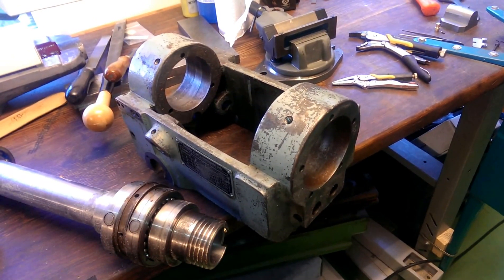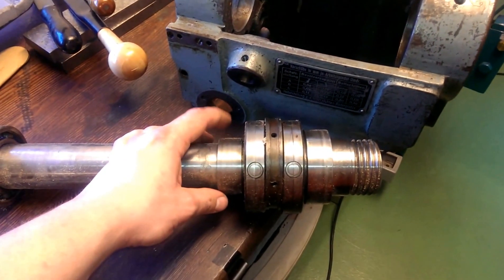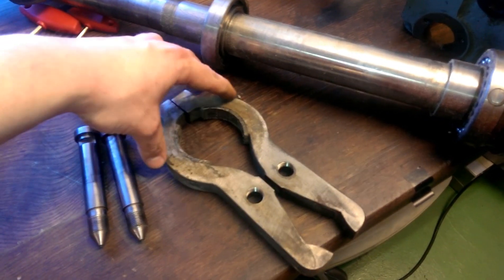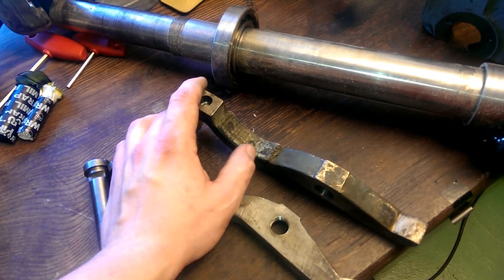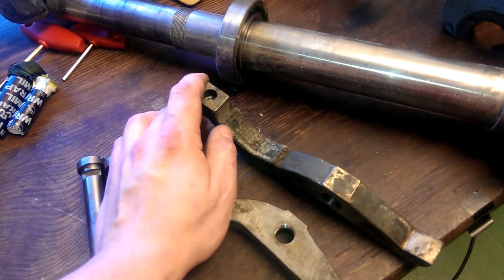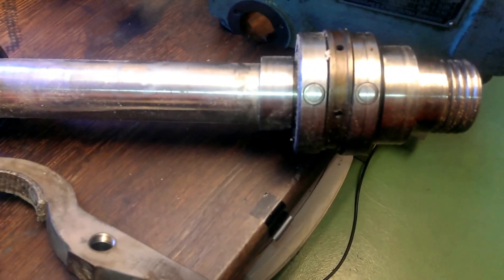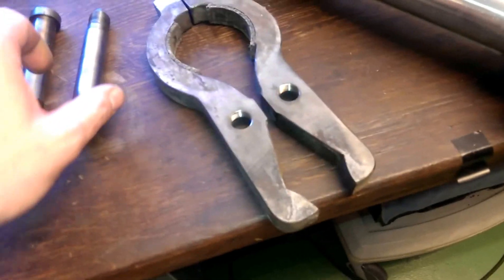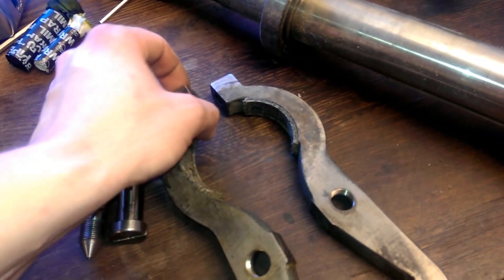German turret lathe spindle brake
Made a short video for ChrisB257 showing a old brake design.